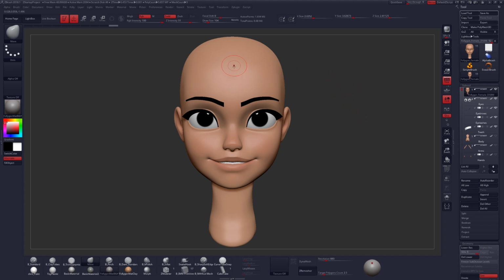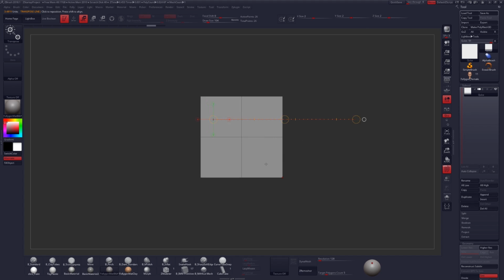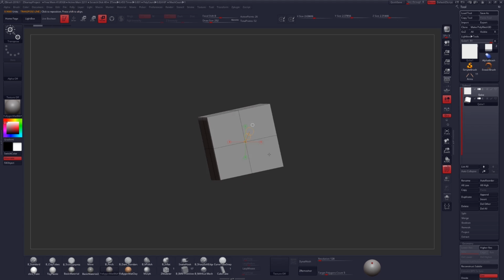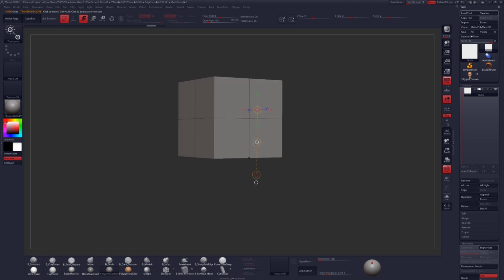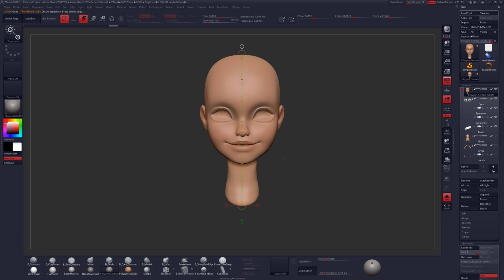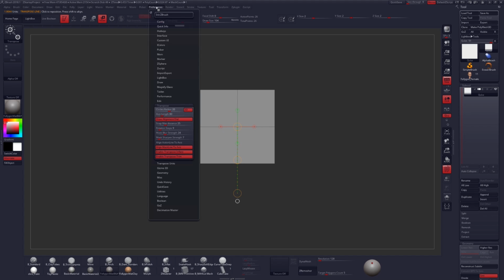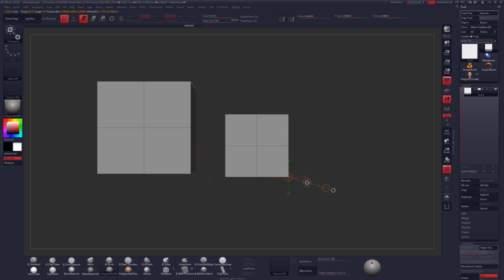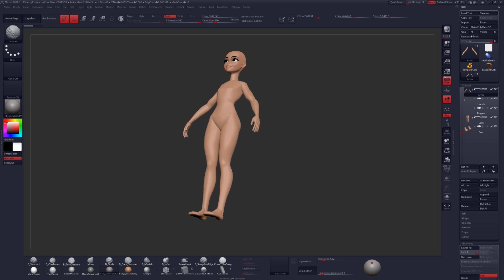Secret ZBrush Features - Transpose Line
There are many features and functions in ZBrush that I would call hidden or secrets. Not because they aren't documented, although some of them aren't, but because your average user can spend years using ZBrush and never know that these exist.

In this video, we will be taking a look at an older tool in ZBrush called the Transpose Line. I almost exclusively use this over the Gizmo 3D, which I only use occasionally for the deformers. If you don't like the Transpose line, hopefully I can change your mind on it a little by showing you how powerful it is with this video.

Let me know if you learned something new and if you know any little secrets like these.